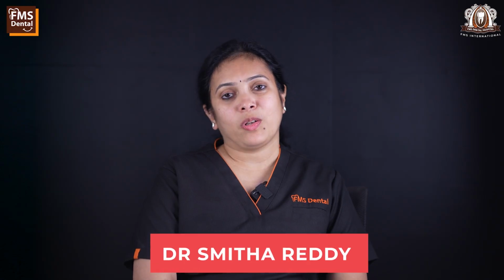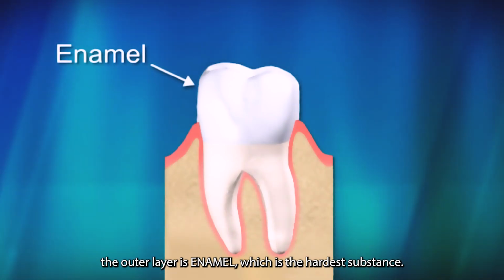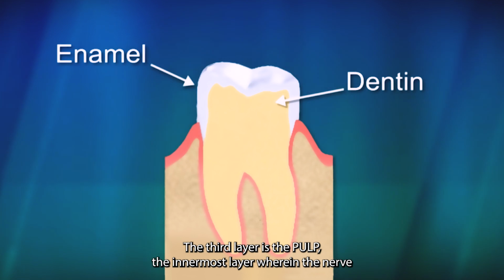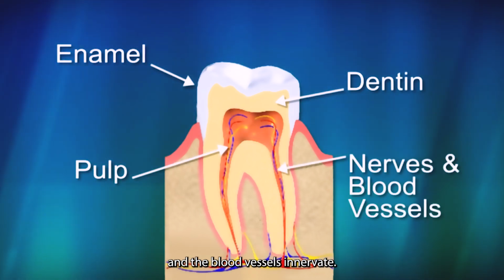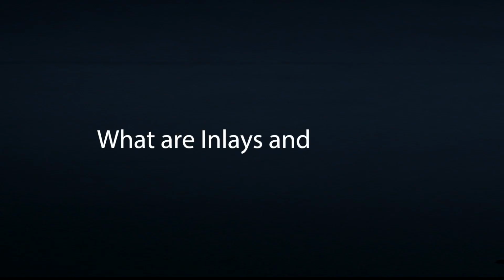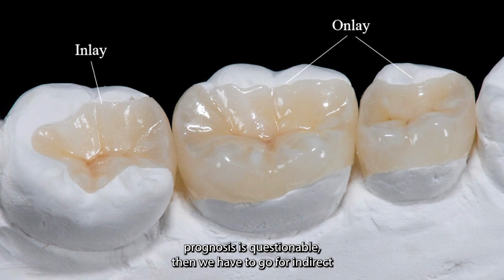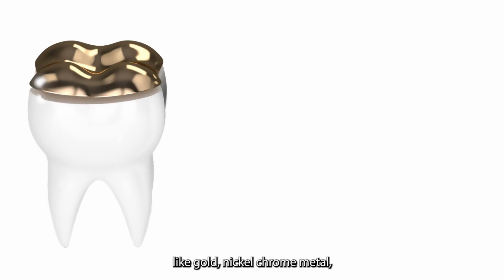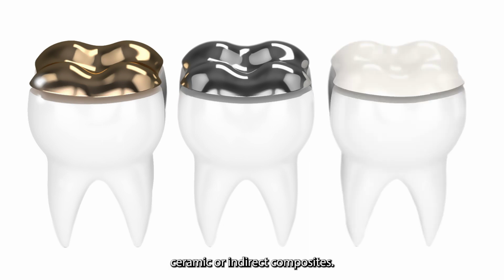How to Treat Decayed Teeth? What are Inlays and Onlays? by FMS Dental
How to Treat Decayed Teeth ? | What are Inlays and Onlays ? | What are Decayed Teeth ? | What is Demineralization & Remineralazation ? | What is Pit and Fissure Sealants ?

Welcome to FMS Dental, your trusted source for comprehensive dental care. In this informative video, we explore the various aspects of treating decayed teeth and maintaining optimal oral health. Join us as we discuss the importance of inlays and onlays, demineralization and remineralization, and the benefits of pit and fissure sealants.

Decayed teeth are a common dental issue that can lead to pain, infection, and even tooth loss if left untreated. At FMS Dental, we believe in proactive dental care to prevent decay and preserve your natural smile. Learn how our experienced team identifies and treats decayed teeth using the latest techniques and technology.

Inlays and onlays are conservative restorative solutions for damaged or decayed teeth. Unlike traditional fillings, which can weaken the tooth structure, inlays and onlays are custom-made restorations that fit seamlessly into the tooth's natural anatomy. Discover how these durable restorations at FMS Dental can strengthen your teeth and enhance your smile.

Understanding demineralization and remineralization is key to maintaining a healthy smile. Demineralization occurs when acids from plaque and bacteria attack the tooth enamel, leading to decay. However, with proper oral hygiene and fluoride treatments, remineralization can reverse this process, strengthening the enamel and preventing cavities. Learn how FMS Dental utilizes preventive measures to promote remineralization and protect your teeth from decay.

Pit and fissure sealants are another preventive dental treatment offered at FMS Dental. These thin, protective coatings are applied to the chewing surfaces of the molars and premolars, sealing off the deep grooves where bacteria can accumulate and cause decay. Find out how pit and fissure sealants can provide an added layer of defense against cavities for patients of all ages.

At FMS Dental, we're dedicated to helping you achieve and maintain a healthy, beautiful smile for life. From treating decayed teeth to preventing future dental issues, our skilled team is here to support you every step of the way.

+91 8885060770